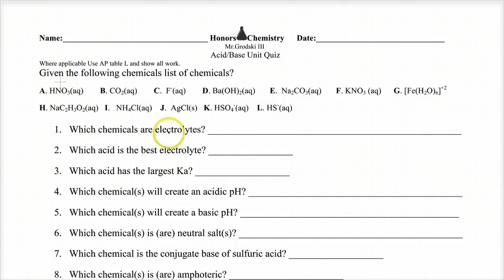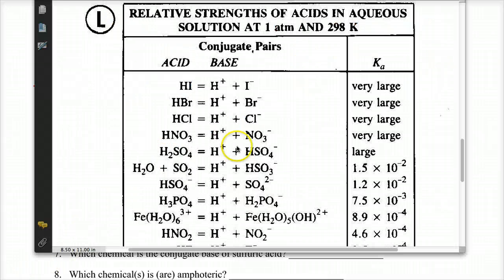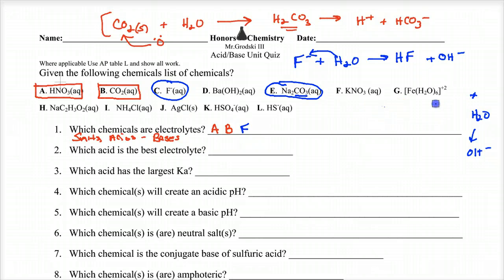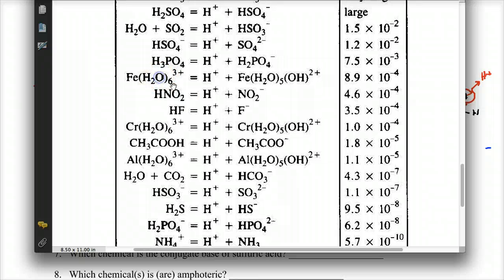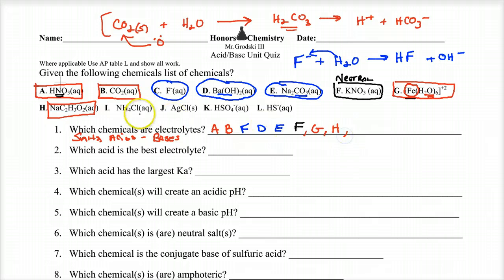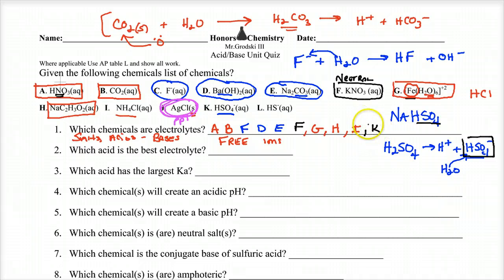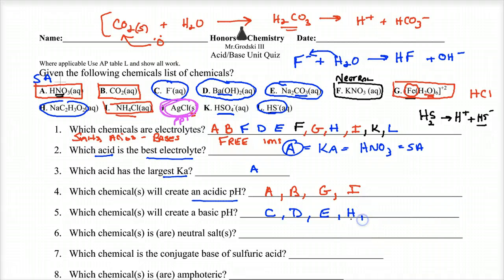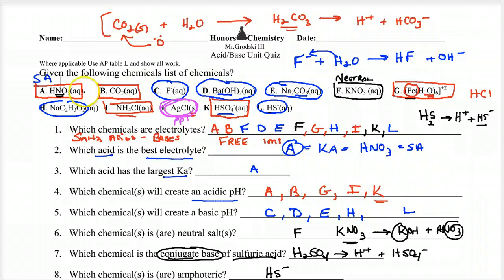Lecture 4.1 - Determining acidic and basic properties from salts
A Lecture on how to determine whether a compound is an electrolyte and whether it has acidic or basic properties.  Hydrolysis and strength of acid and conjugate base are discussed through a worksheet.